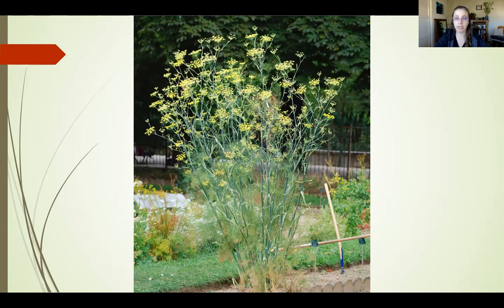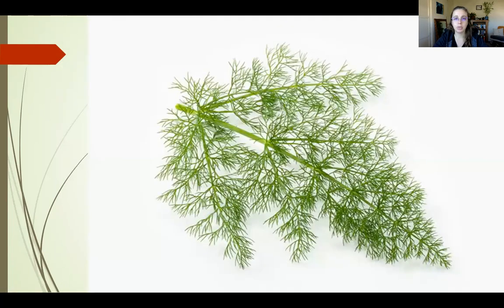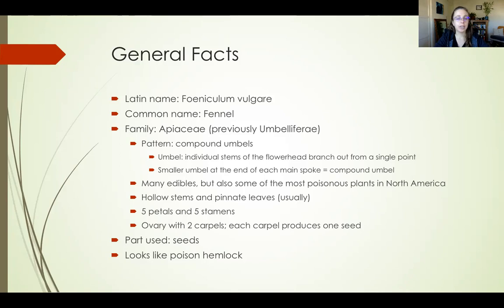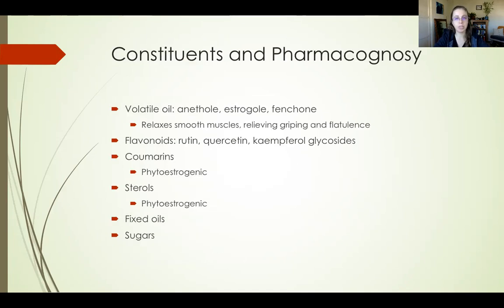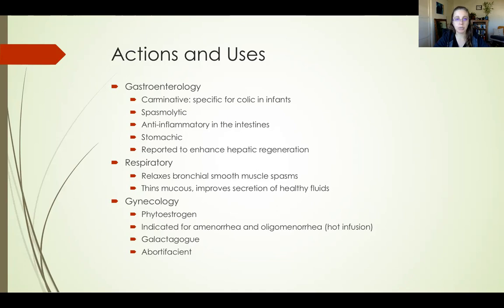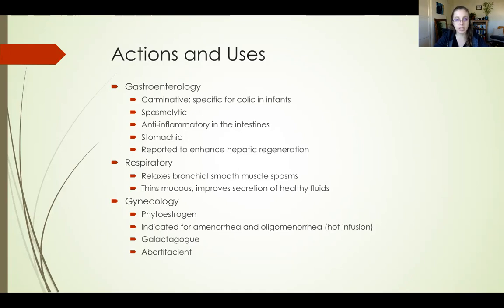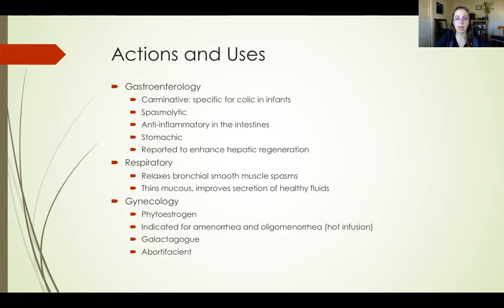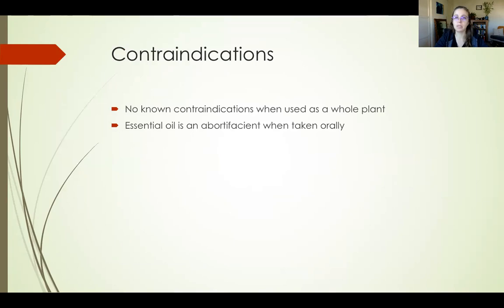Foeniculum vulgare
Learn more about Foeniculum vulgare (Fennel)